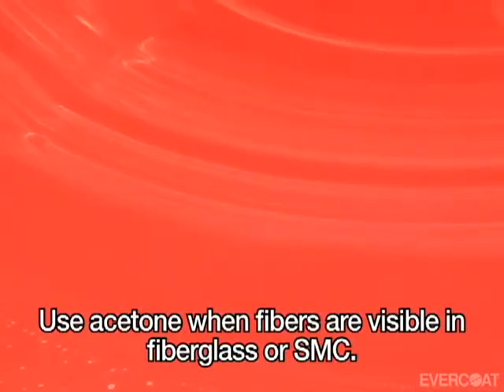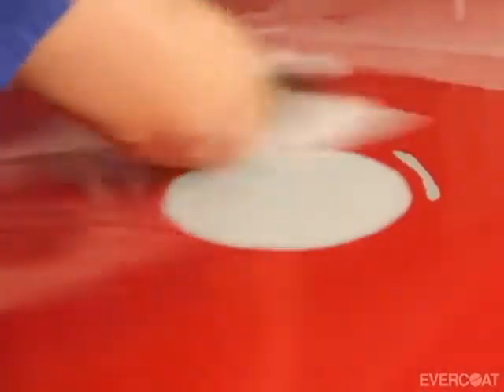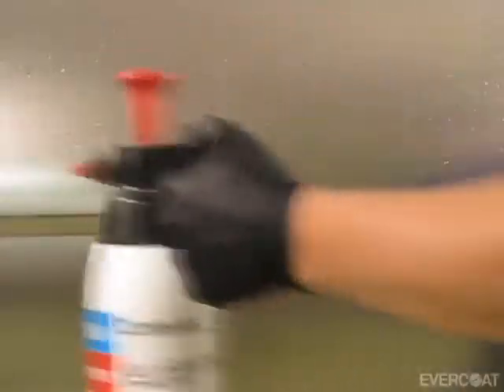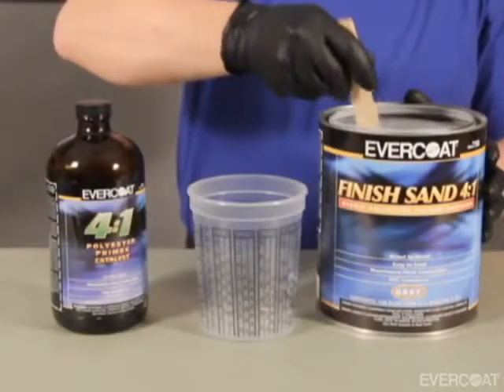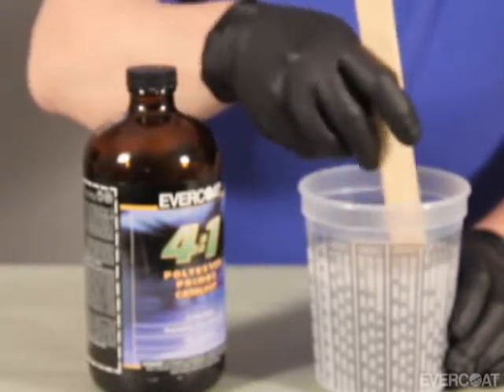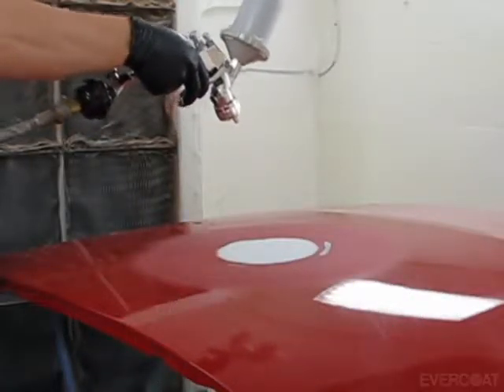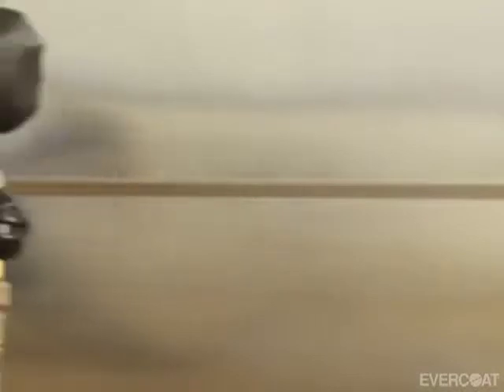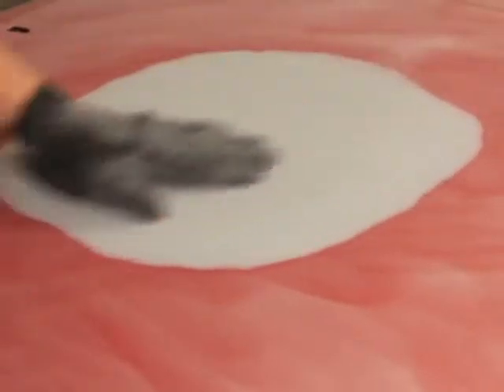EVERCOAT Finish Sand 41 Primer Hybrid Polyester Primer Surfacer